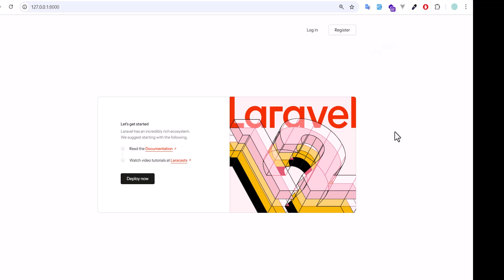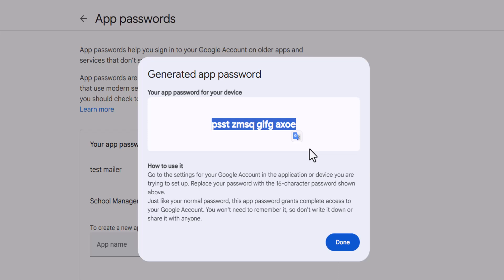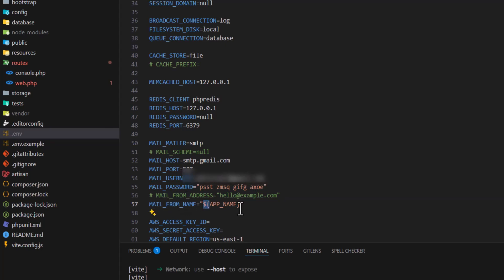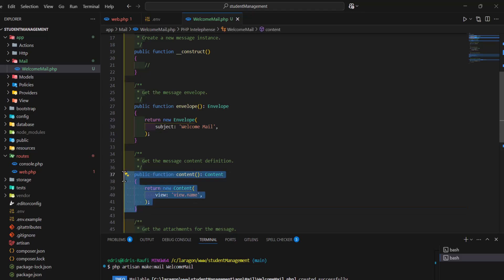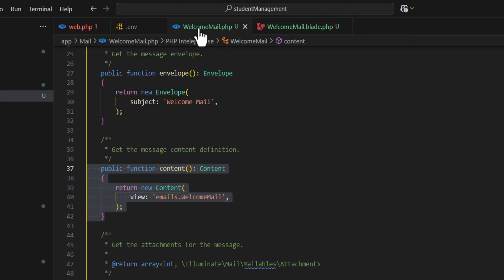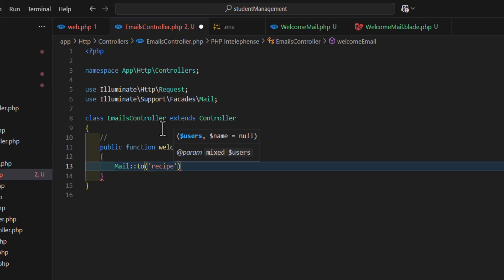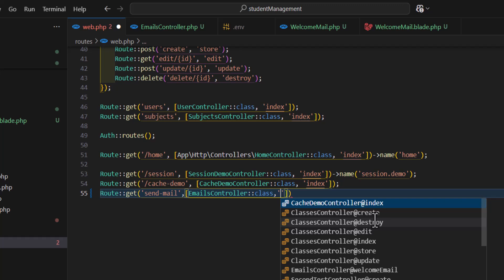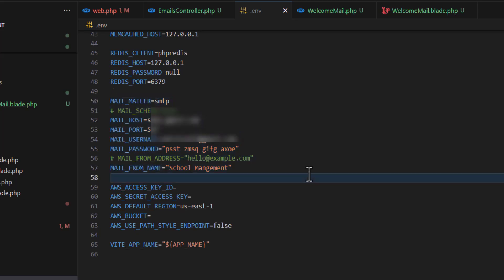Laravel 12 – Sending Email | How to Send Emails in Laravel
In this Laravel 12 tutorial, we walk through the complete process of sending emails in Laravel. Learn how to configure mail settings, create Mailable classes, and send dynamic emails using Blade templates.

✅ In this video, you’ll learn:

How to configure .env mail settings (Mailtrap, Gmail, etc.)

Creating and using Mailable classes

Sending simple text and HTML emails

Sending emails with Blade templates and variables

Tips for queueing emails for better performance

Whether you're building a contact form, notification system, or user registration flow — this video will get you started with Laravel’s robust mailing system.